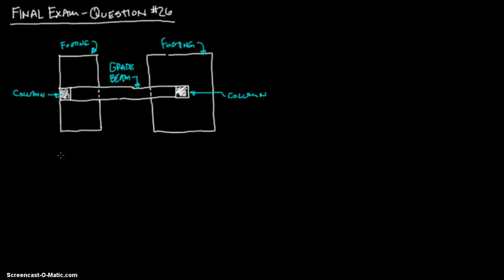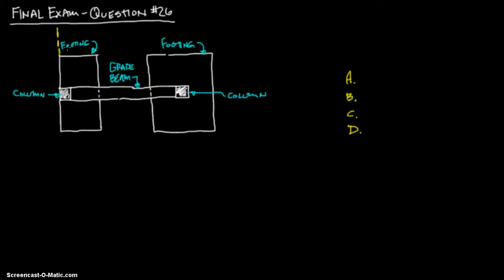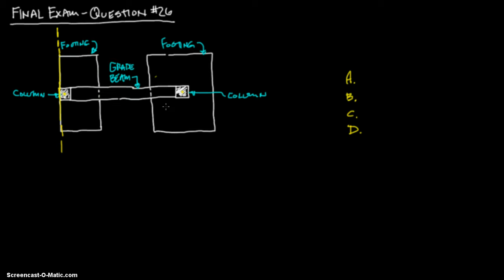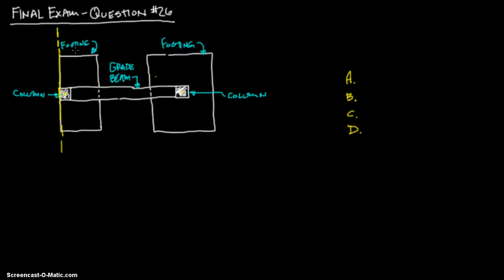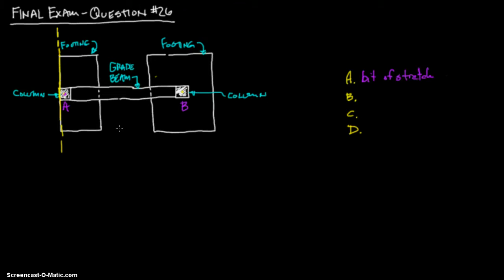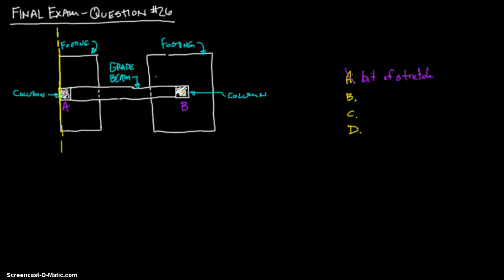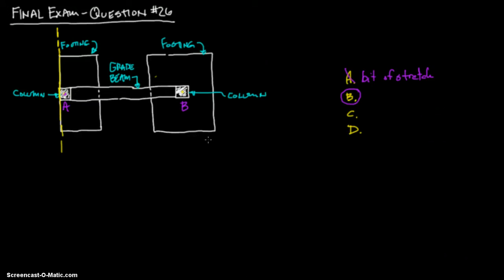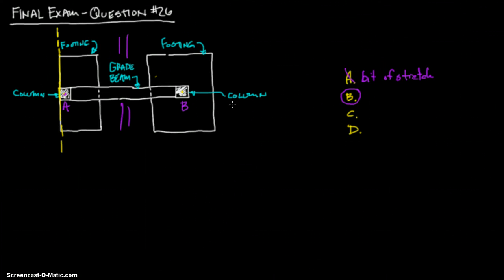Final Exam - Question #26